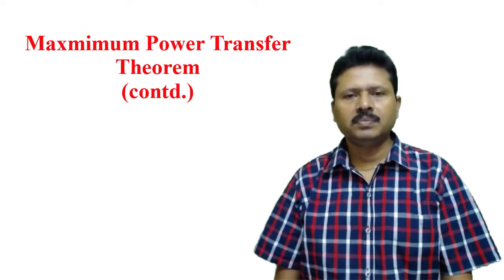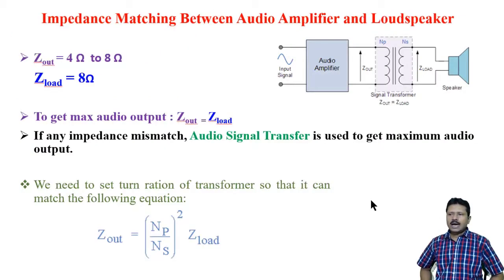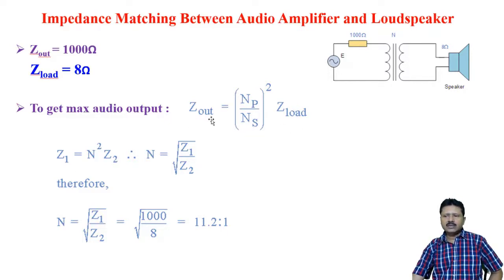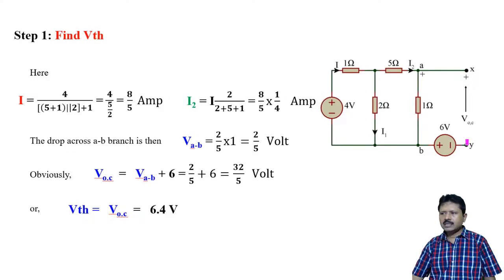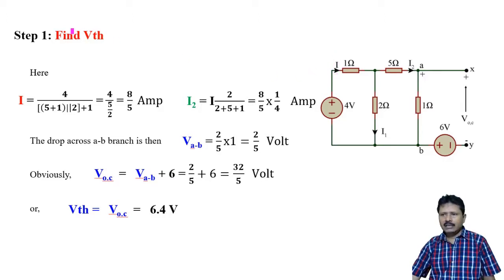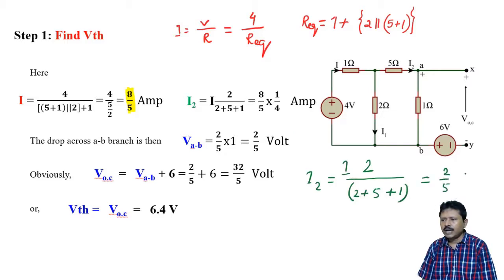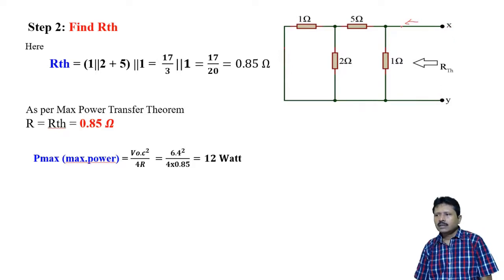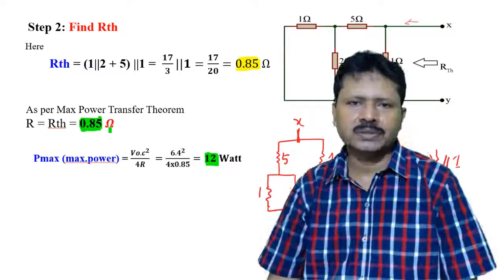[Max Power Transfer Theorem] [Part II] Explanation with solution of Numerical problems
While load is connected with any electrical supply, power is transferred from source to load. How much power will be transferred from source to load it will depend on load resistance and internal resistance of supply circuit. According to Maximum Power Transfer theorem... Maximum power will be transferred from source to load when source resistance will be equal to internal resistance of source, and we will get the best output at load with highest efficiency.
This tutorial is the continuation of previous tutorial on Maximum Power Transfer Tutorial. Here i have discussed application of Maximum Power transfer theorem. Also i have discussed different steps to solve numerical problems. I have solved Numerical problems also.

Dear visitors, if you have any queries please put it in  comments section. This will cost nothing from your side but it will help this channel to get a strong platform. The more subscribers I will get, the channel will move forward, the better and more helpful content I will publish here for you.